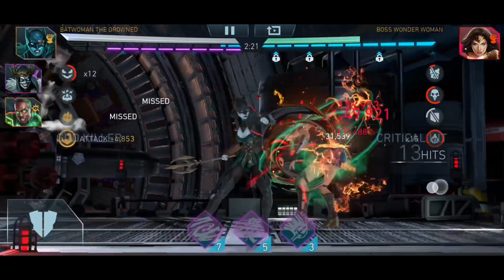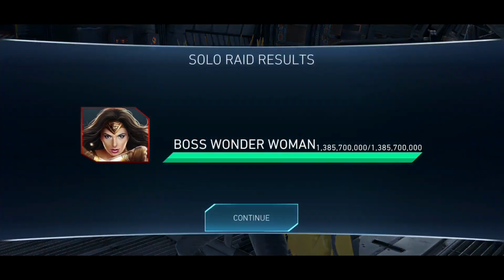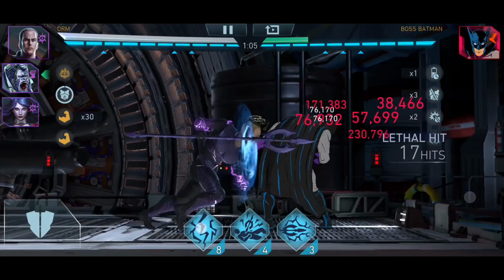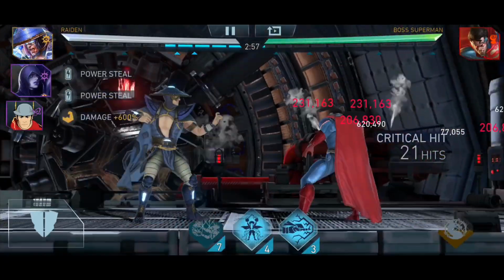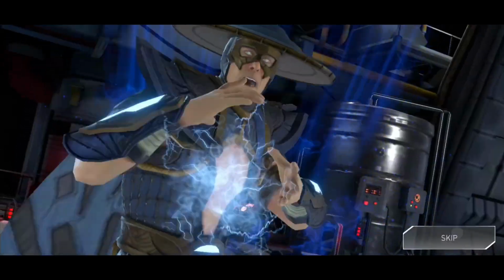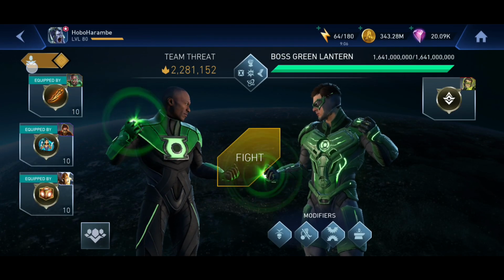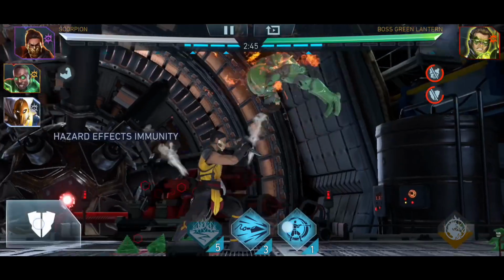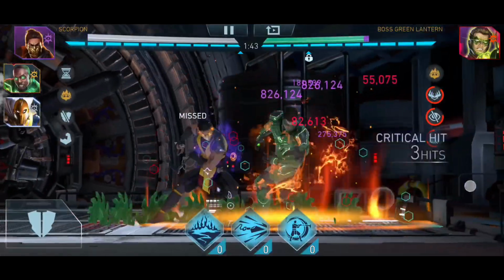Heroic 7 Tier 3 can be PROBLEMATIC IN Dawn of Apokolips | Injustice 2 Mobile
0:00 Beastboy vs Boss Speedforce Flash
1:16 Metal Team vs Boss Wonder Woman
2:59 ORM vs Boss Classic Batman
6:27 Raiden vs Boss Superman
8:08 Scorpion vs Boss Green Lantern

YO!!! hit up the discord real quick
You can always hit me up on these platforms 😌